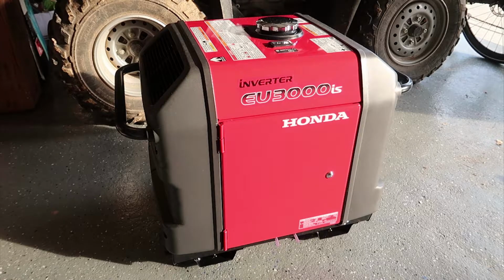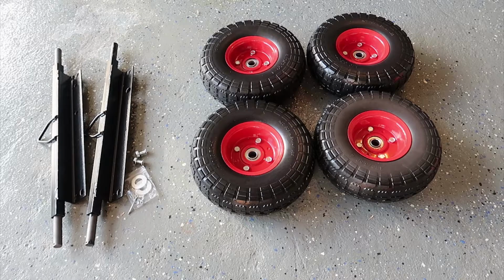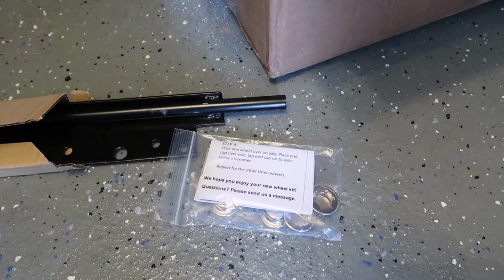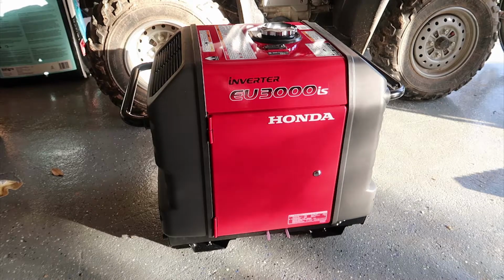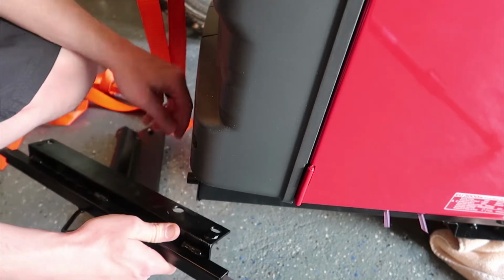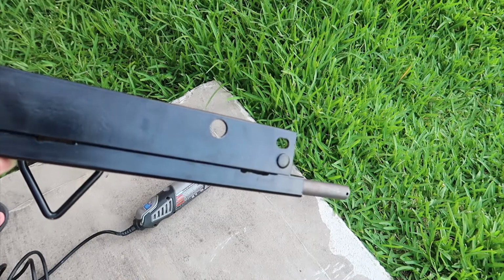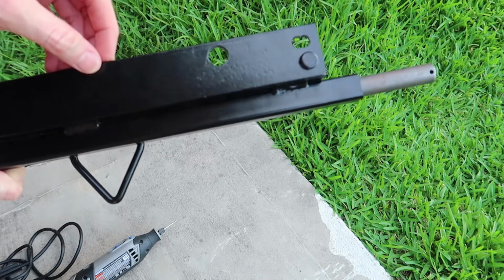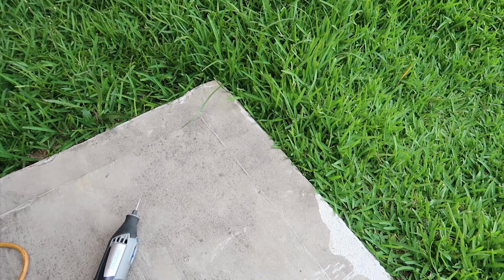Installing a Honda Generator Wheel Kit and Going For a Spin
In this video I demonstrate the process of installing a Honda EU3000is generator wheel kit to make the generator more portable when moving it around on your own.